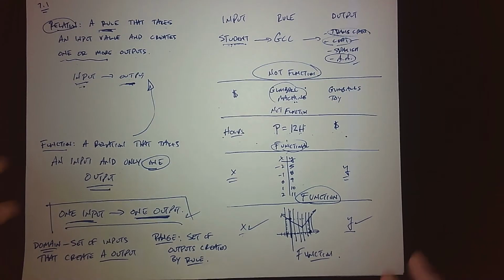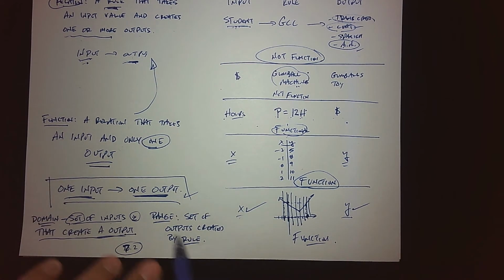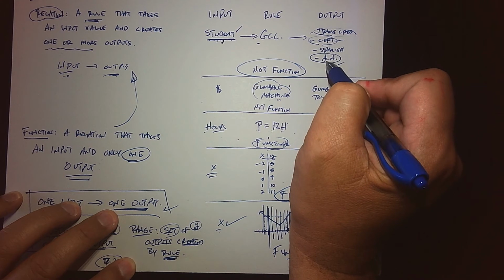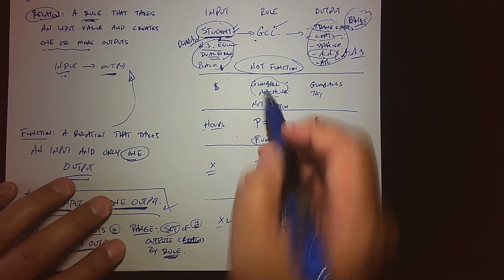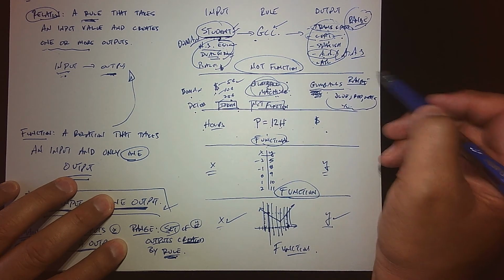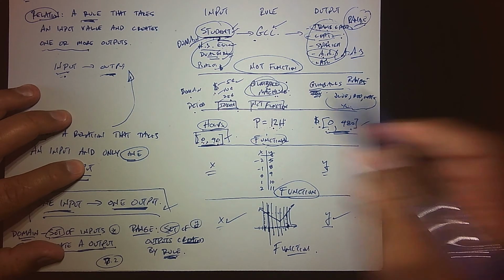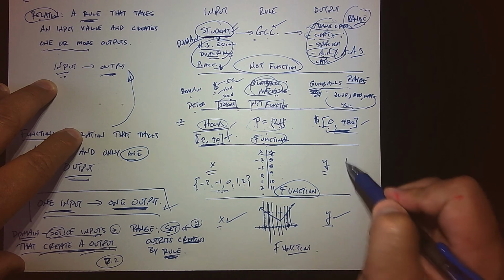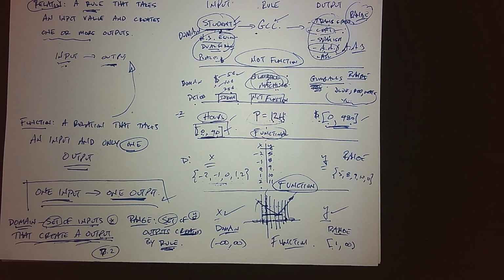Section 7 1 Domain and Range Intro